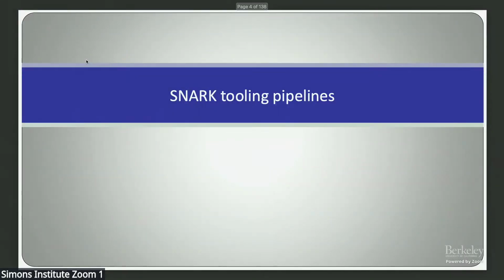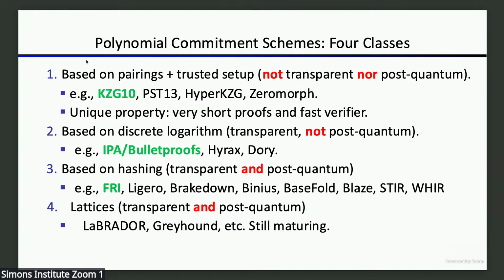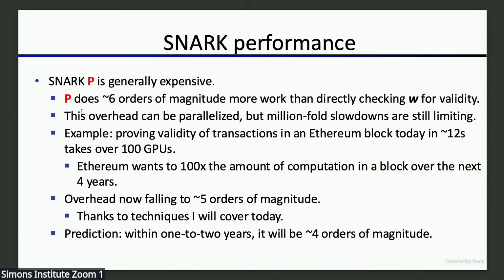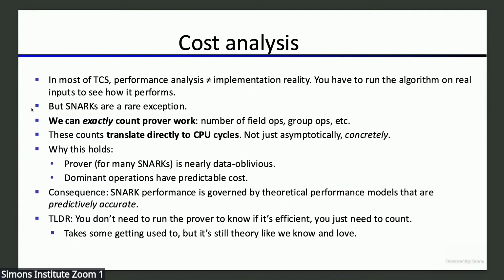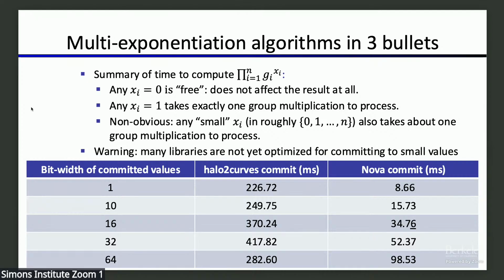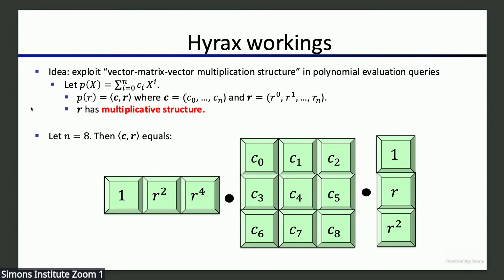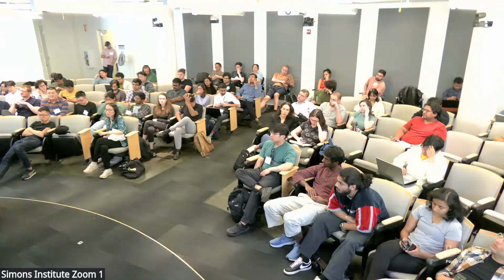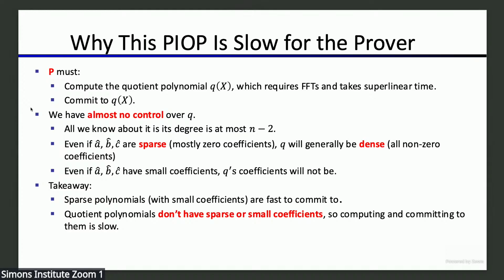Proofs - Practice 1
Justin Thaler (Georgetown University)